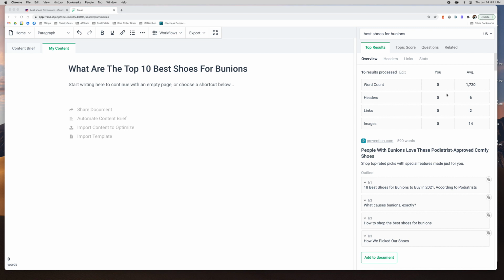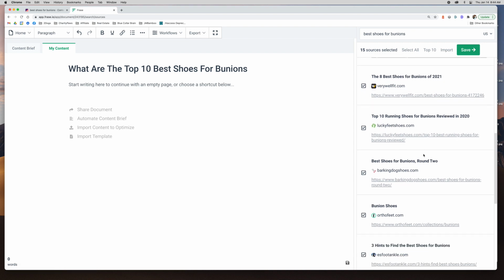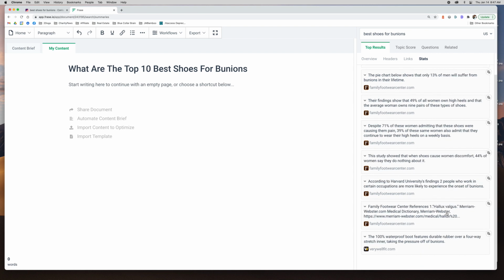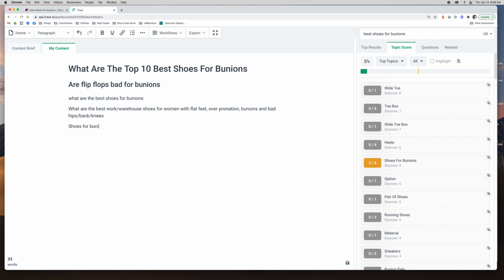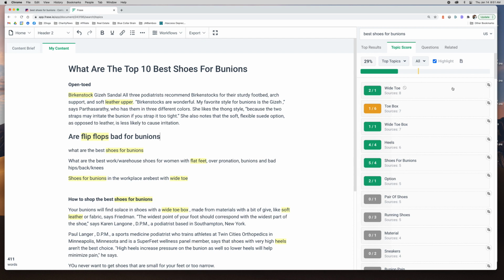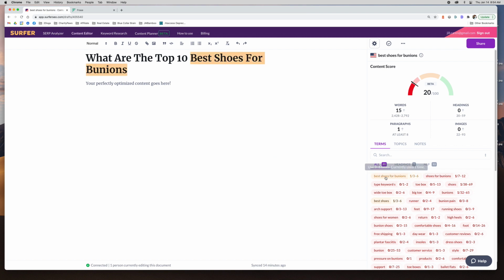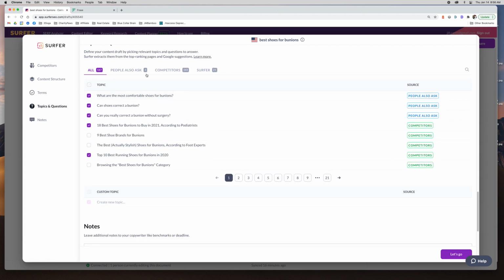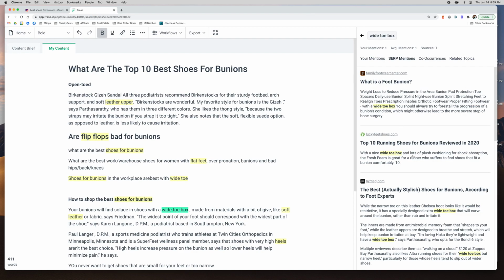Frase vs. Surfer For Content Creation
Frase versus Surfer - which is better for creating amazing content? This video will help you see both content editors so you can understand how each works and the workflow that is used. This video is not a tutorial but a guide so you can visualize how the software works and so you can see the features that may make the most sense to you to help you create your content.